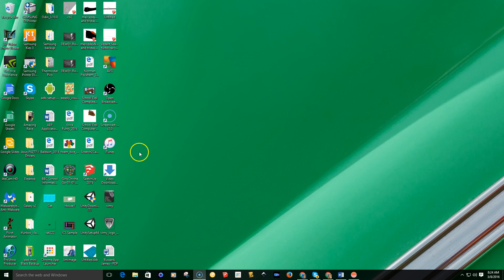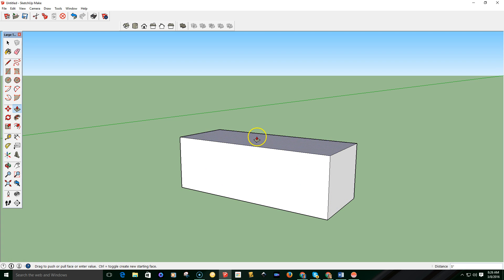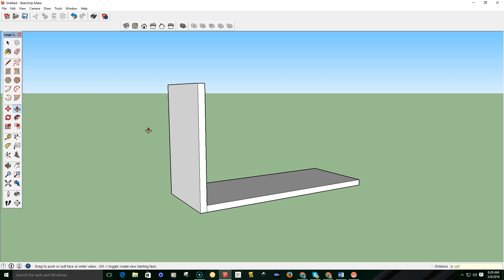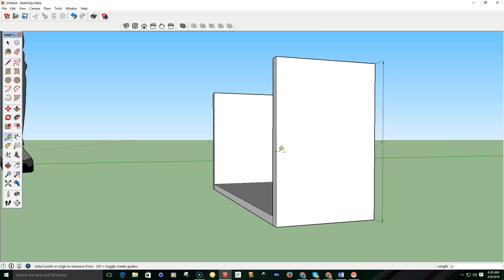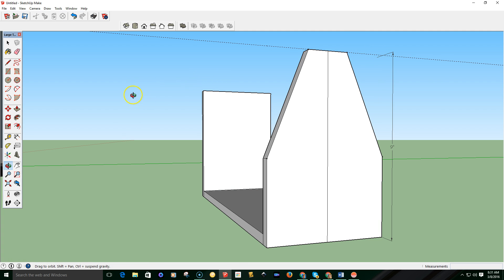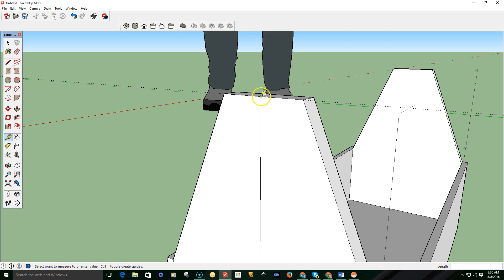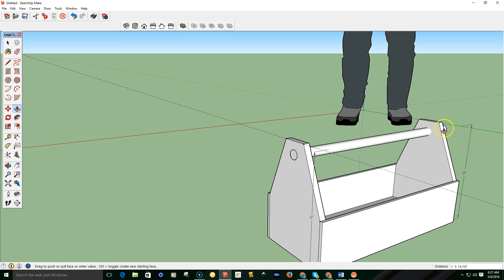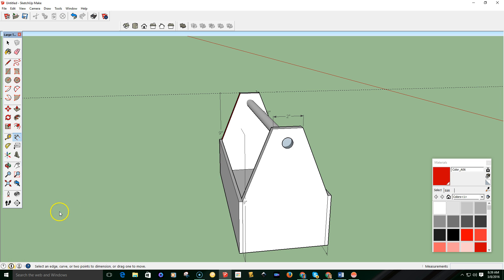Toolbox using Sketchup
This video was created to assist students in created a toolbox using sketchup.